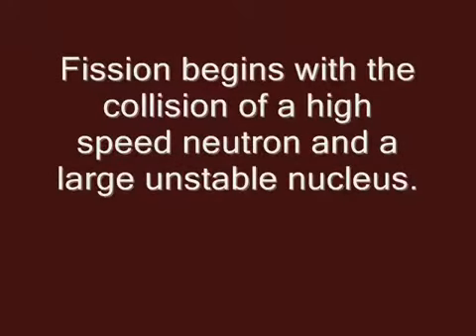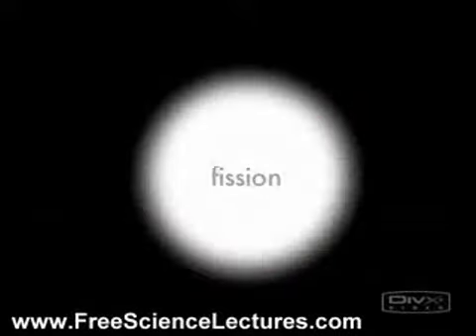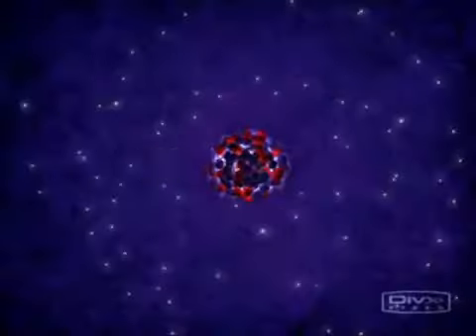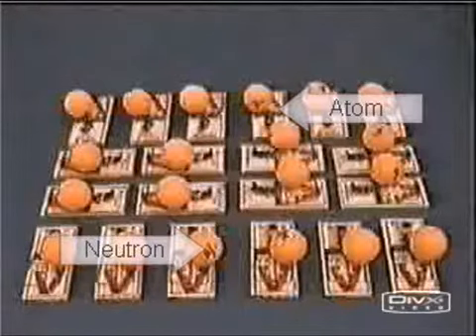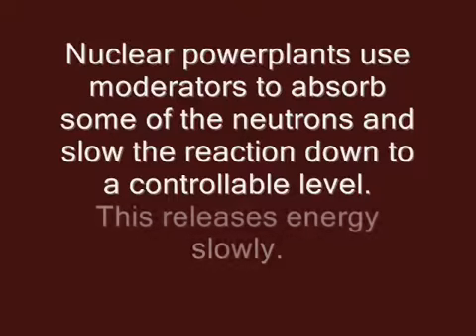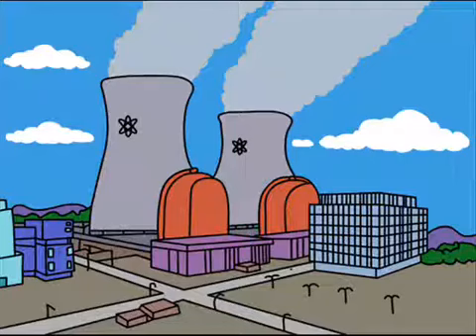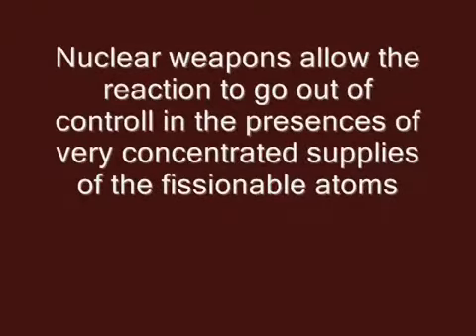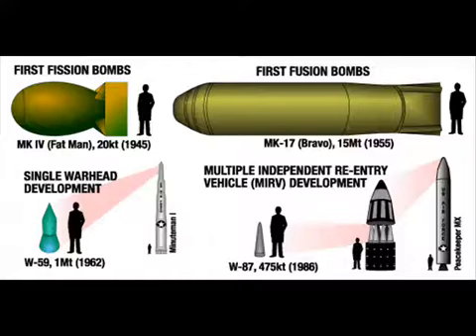Nuclear Fission Reaction - Chain Reaction Explained